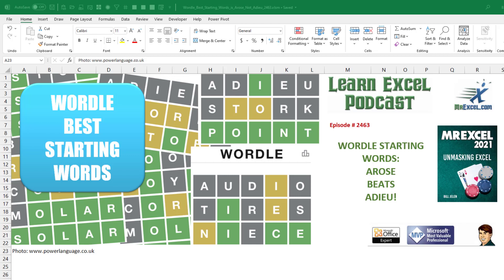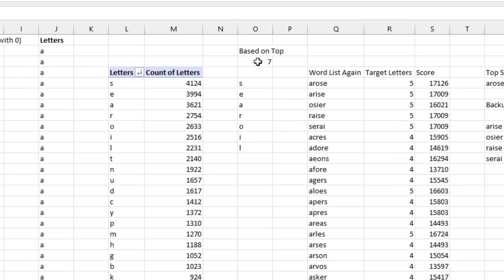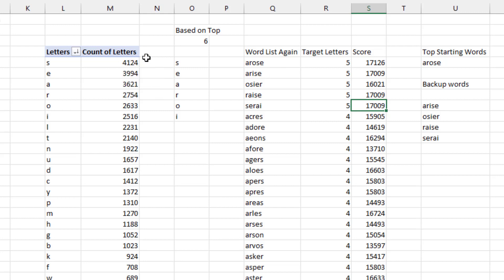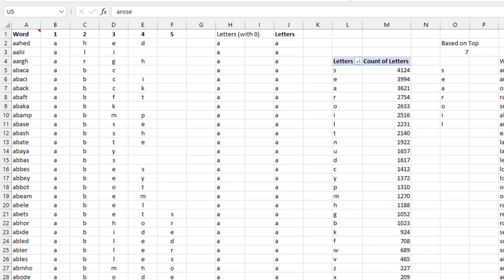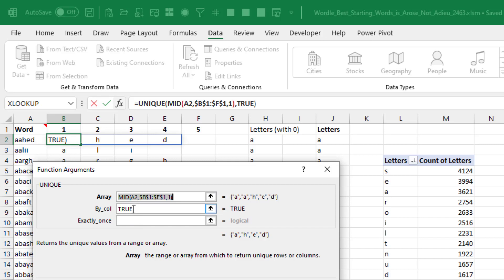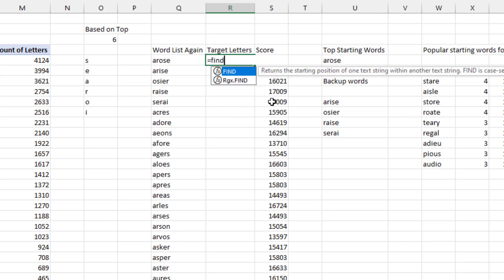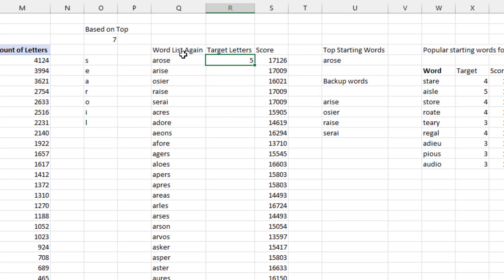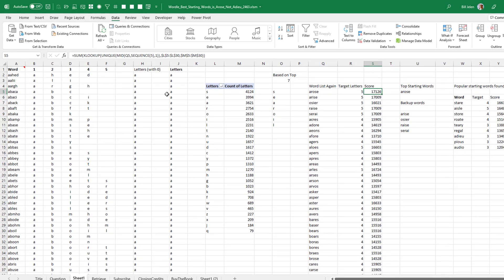Excel Analysis: Wordle Best Starting Words is AROSE not ADIEU - Episode 2463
Microsoft Excel Tutorial: Selecting best starting word in Wordle

Welcome back to the MrExcel Netcast! In this episode, we're diving into the world of Wordle and analyzing the best starting word. Many articles suggest ADIEU as the top choice, but I have a different opinion. After some research and statistical analysis, I have found that AROSE is actually the most effective starting word for Wordle.

In this video, I'll be sharing my findings and explaining the Excel functions I used to come to this conclusion. Instead of using the popular "Wheel of Fortune" strategy, I took a more statistical approach by looking at the most commonly used letters in 5-letter Scrabble words. Through this analysis, I found that the top five letters are S, E, A, R, and O, making AROSE the perfect word as it contains all five of these letters.

But why not ADIEU? Well, after breaking down the word and looking at the frequency of each letter, it turns out that the letter "U" is not as commonly used as the other letters, making ADIEU a less effective starting word. So, from now on, I'll be using AROSE as my go-to starting word for Wordle. Of course, it's always good to mix things up, so I'll also be throwing in ARISE every now and then for some variety.

If you're interested in seeing the Excel functions and formulas I used to come to this conclusion, stick around for the outtakes at the end of the video. These video courses allow you to search for specific topics and take you right to that spot in the video, making it a fast and efficient way to learn.

(0:00) What's the best Wordle Starting Word?
(0:48) Statistical analysis of most common letters
(1:20) A few alternate best starting words
(2:11) Scoring ADIEU and other common starting words
(2:49) Learn Excel on Retrieve
(3:10) Organist Nancy Faust plays
(3:21) Using UNIQUE with By_Col set to True
(3:50) VSTACK from Charles Williams
(4:00) Getting rid of 0 from empty cells using FILTER
(4:23) FIND to find an array of letters
(5:29) XLOOKUP of each letter in a word.
(5:55) Clicking Like really helps the algorithm

This video answers these common search terms:
ADIEU and AUDIO as starting words for Wordle
AROSE as the best Wordle starting word
Best starting word for Wordle
Comparison of starting words for Wordle
Excel functions for analyzing Wordle starting words
Scrabble words for Wordle
Statistical approach to Wordle
Target letters for Wordle
Wheel of Fortune strategy for Wordle
Wordle
Wordle Helper
Wordle strategy

Everyone has their theories on the best starting word for the Wordle game. A lot of people suggest ADIEU.  But when you look at the frequency of each letter in the 8000 possible words, a better start word has AROSE.

This video starts out with the most popular words. After that video wraps, a deep dive into the Dynamic Array Formulas that made all of this possible.